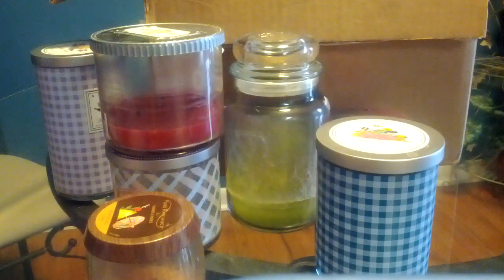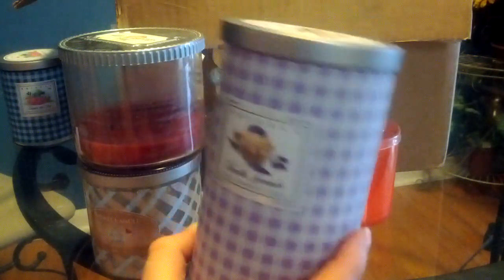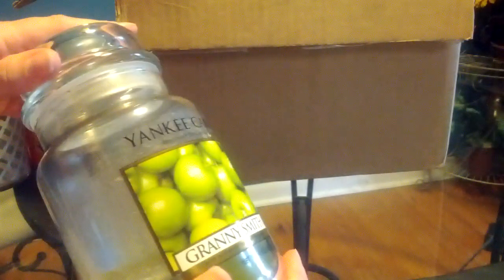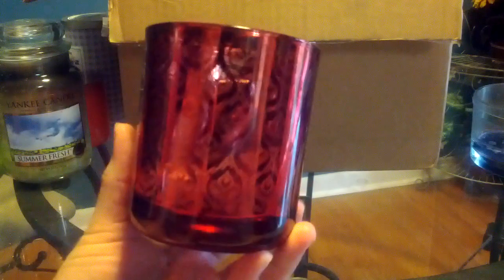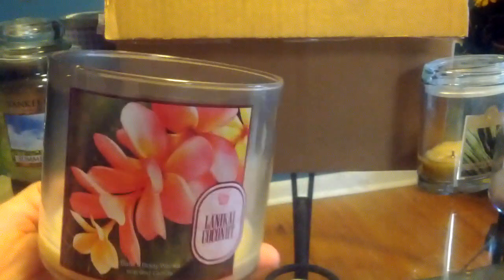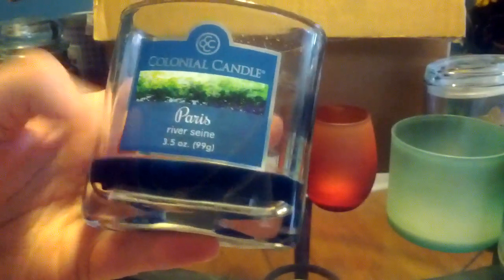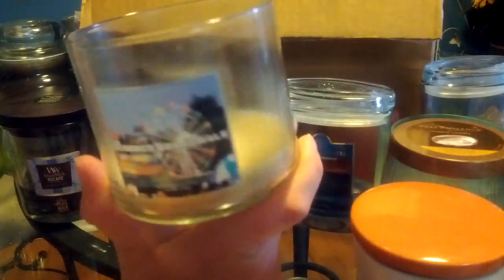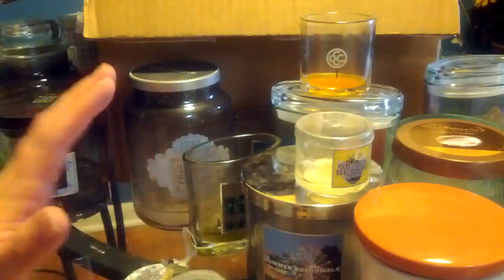Candle Empties 9/11/15